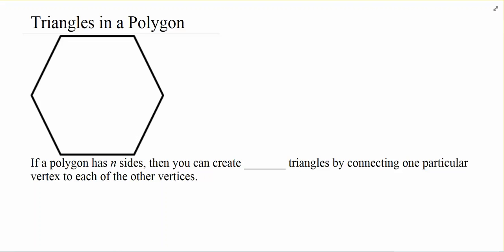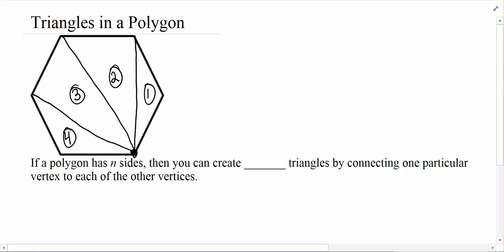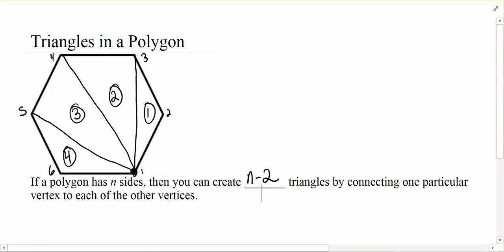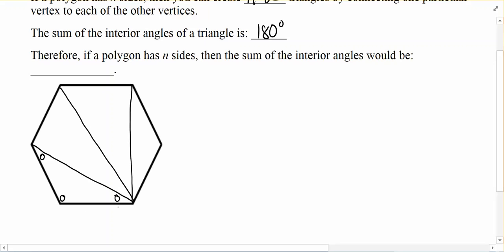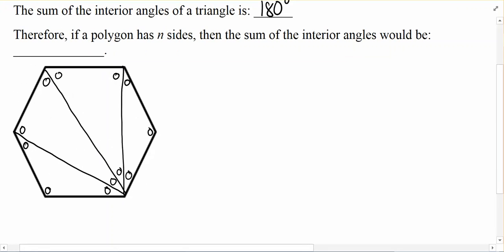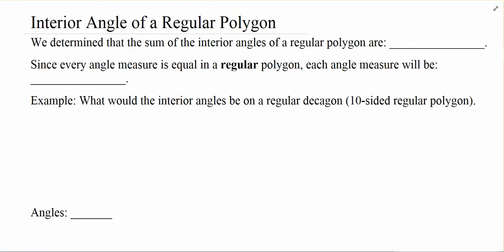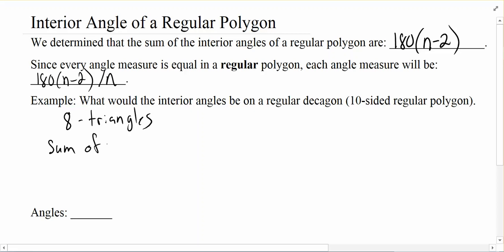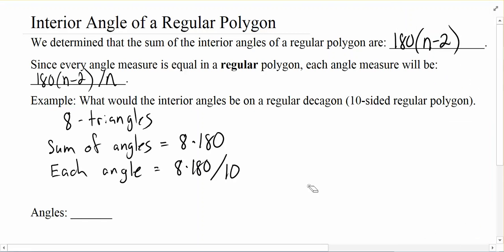Math 111: Video Lesson 2A